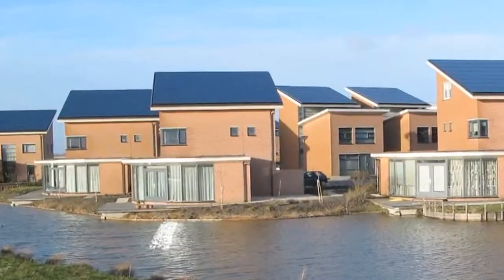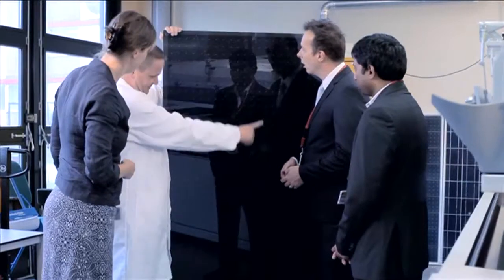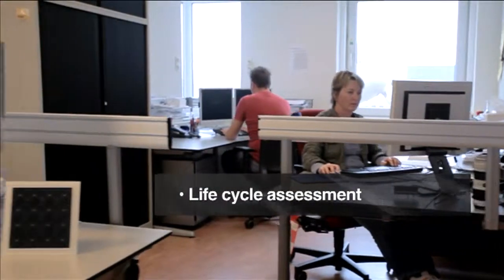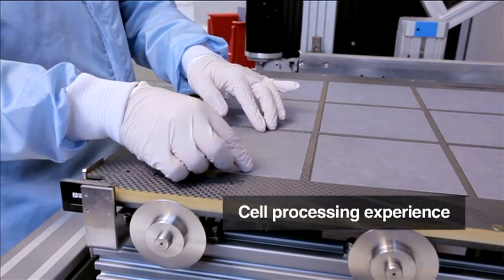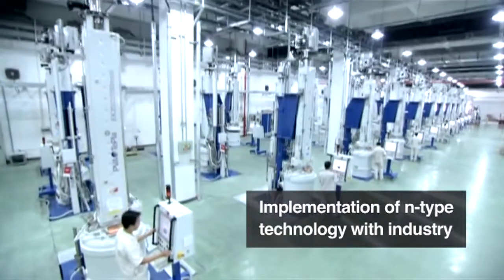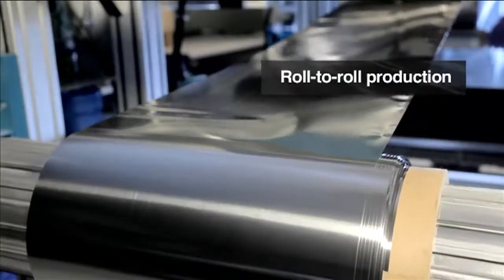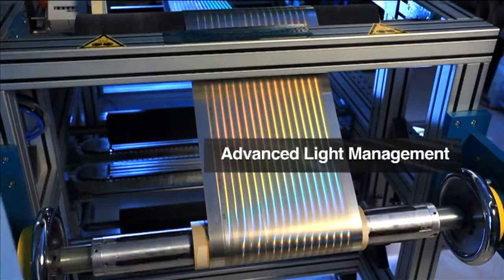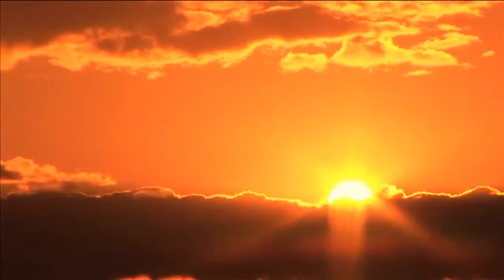ECN Solar Energy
Met onze baanbrekende technologieën hebben we de zonnecelindustrie helpen vormgeven. In bijna zestig procent van alle zonnepanelen op aarde is technologie van ECN verwerkt. Wij ontwikkelen voortdurend nieuwe technologieën die de energieproductie van zonnecellen verhogen zonder efficiëntie te verliezen.

We have helped shape the solar cell industry with our pioneering technologies. Almost sixty percent of all solar panels across the globe utilise ECN technology. We continuously develop new technologies to increase the energy produced by solar cells without losing efficiency.